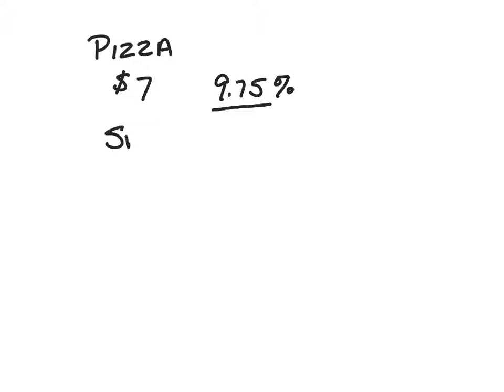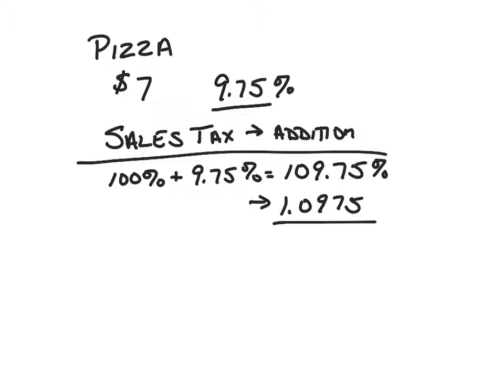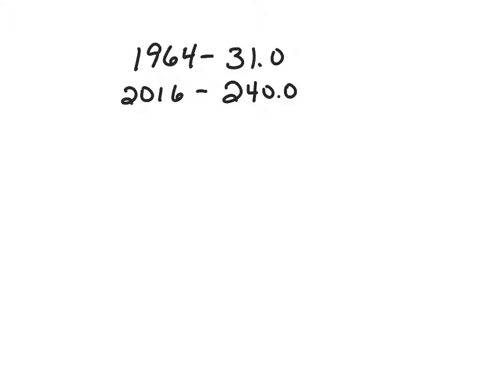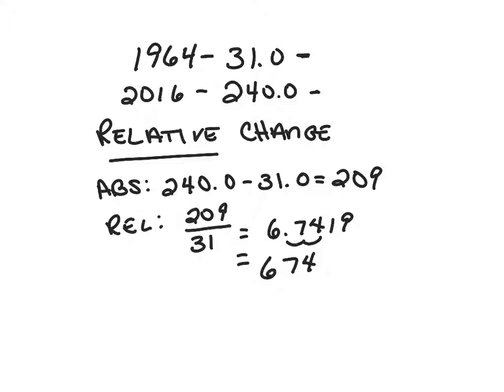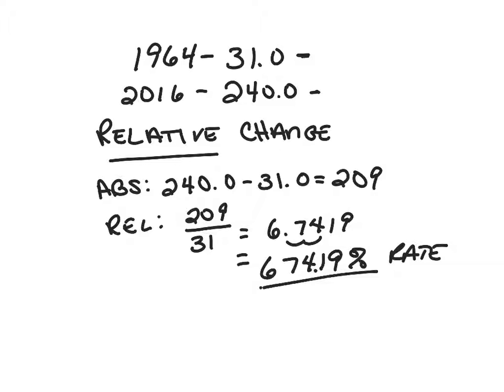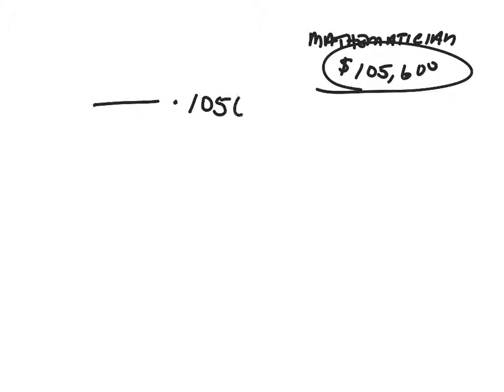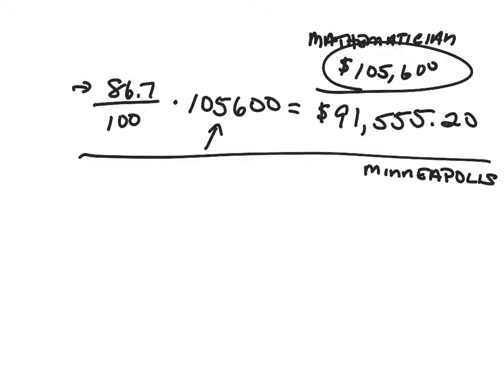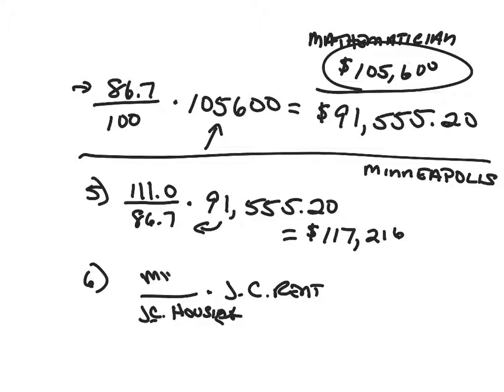Portfolio 1 - 3